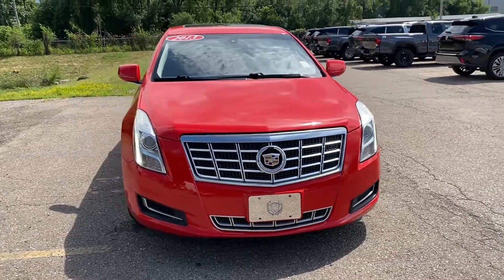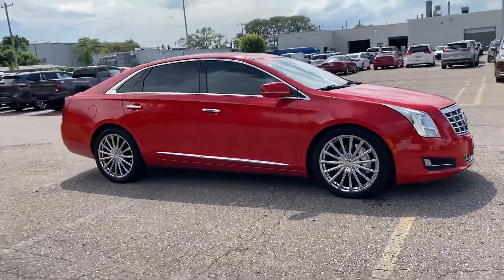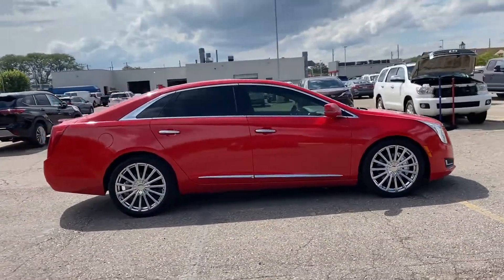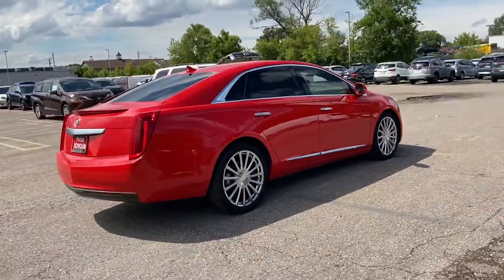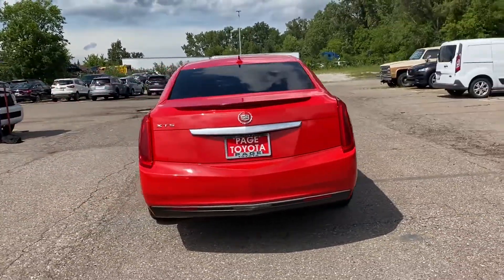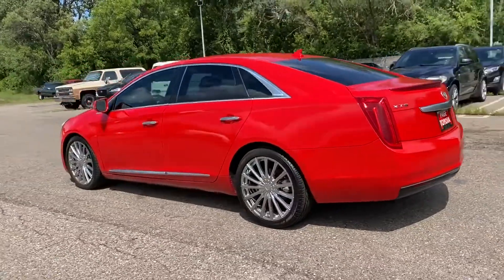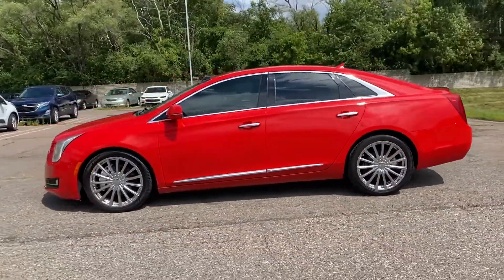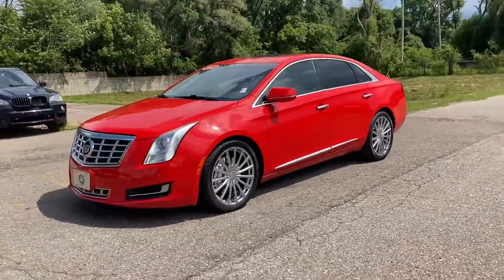Used 2013 Cadillac XTS Southfield, Dearborn, Troy, Detroit, Madison Heights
2013 Cadillac XTS  Video